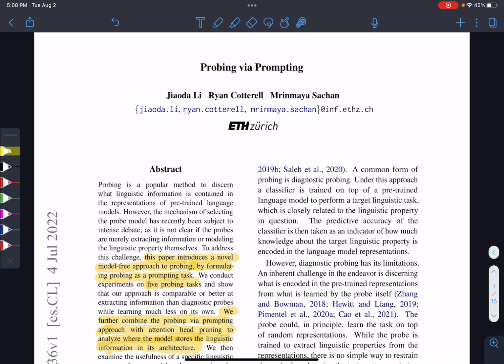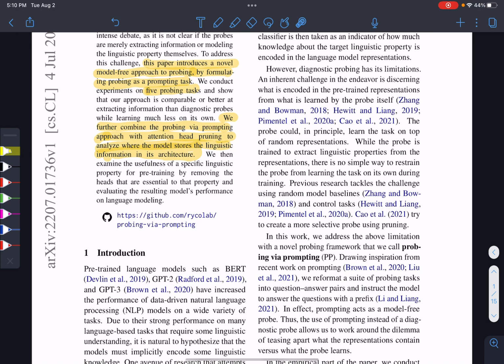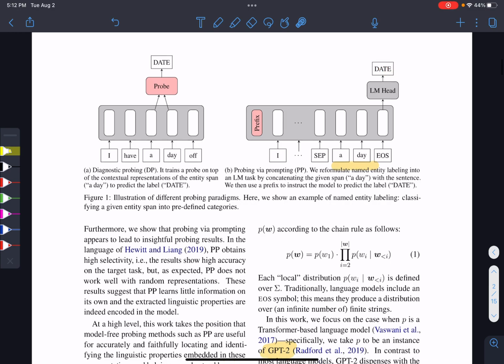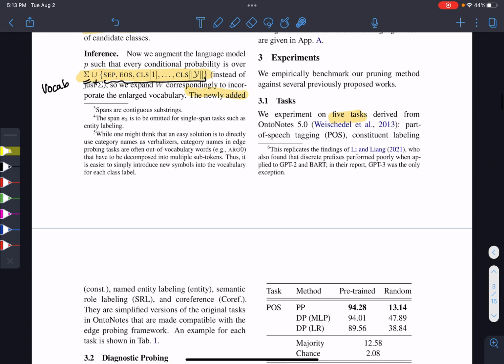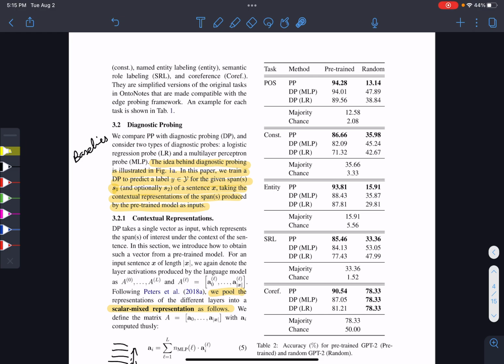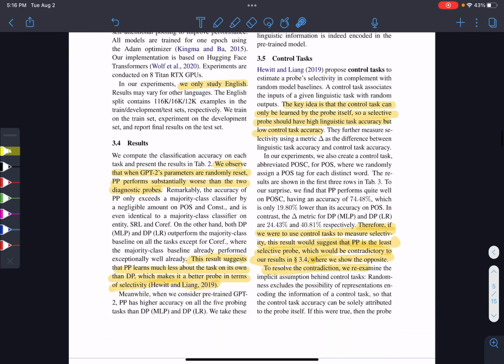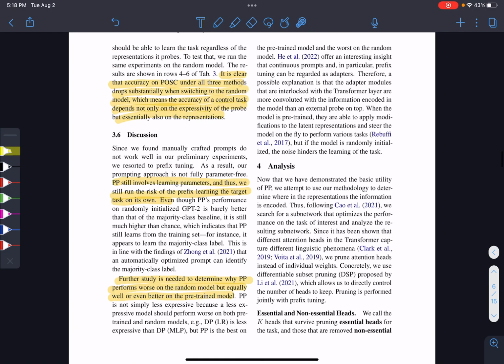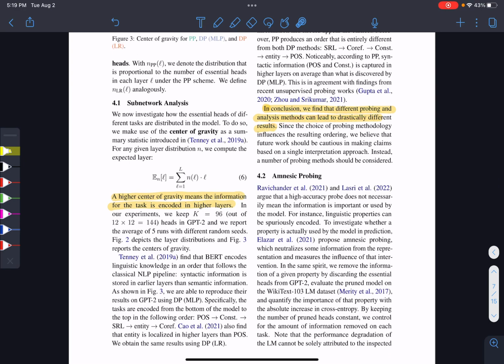Probing via Prompting - short review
A brief review on ‘Probing via Prompting’ by Jiaoda Li, Ryan Cotterell, Mrinmaya Sachan